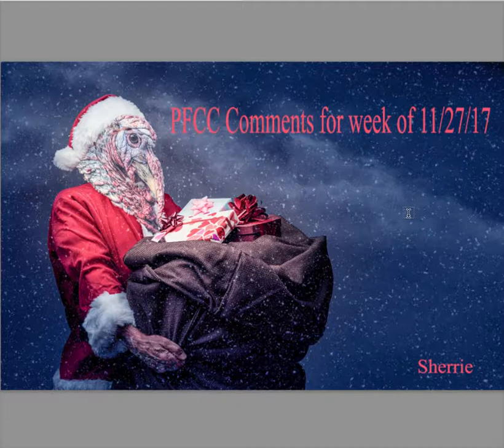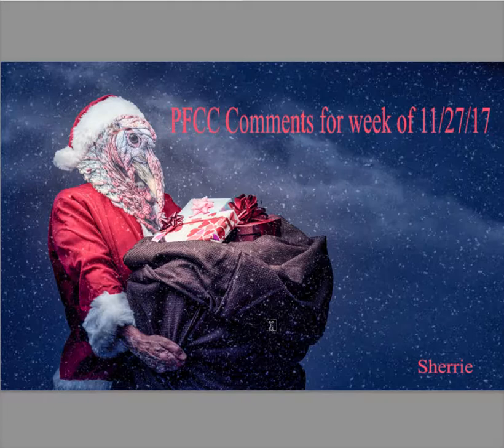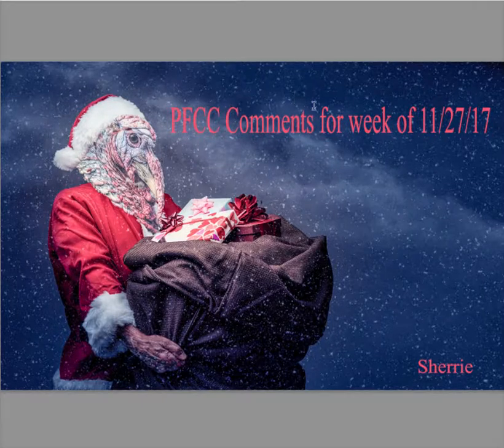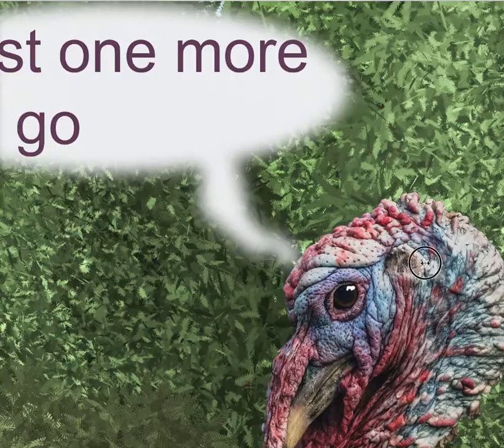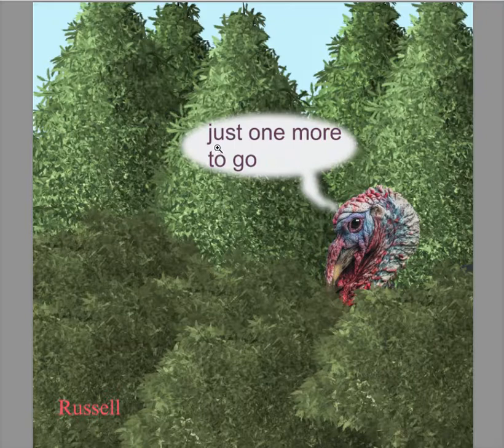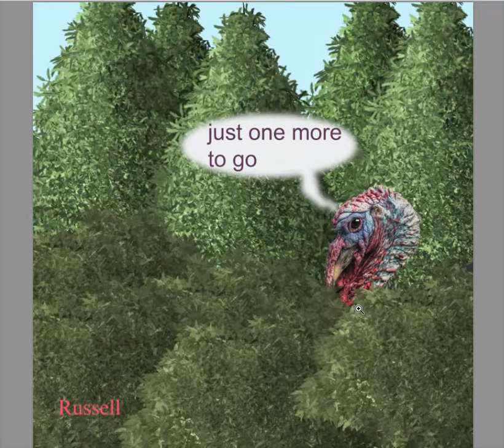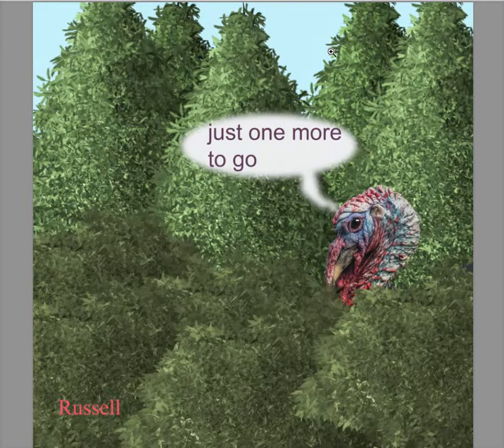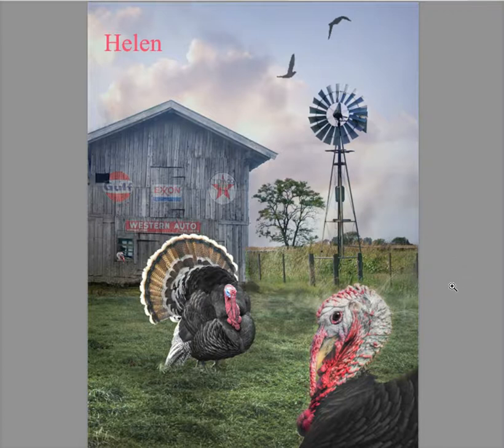PFCC comments for week of 11-27-17